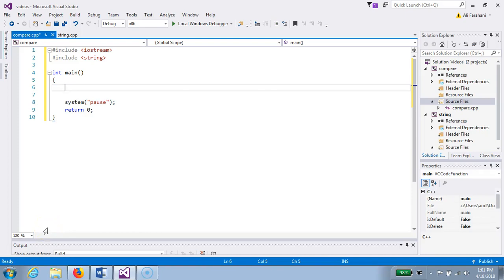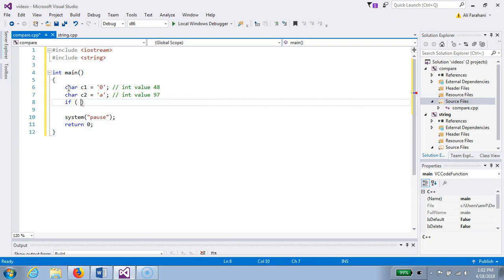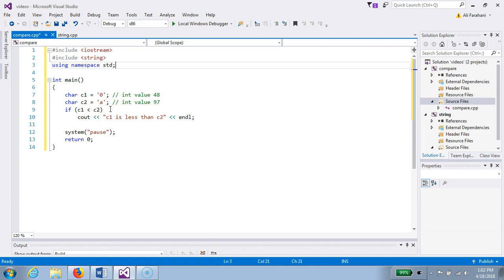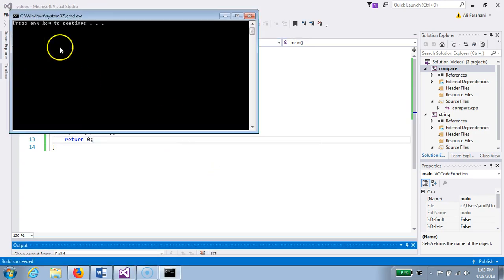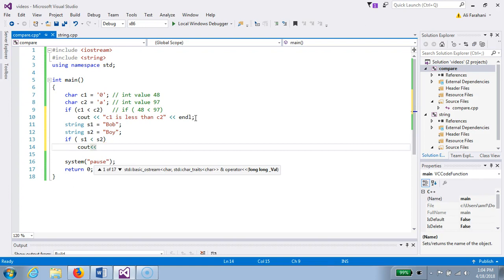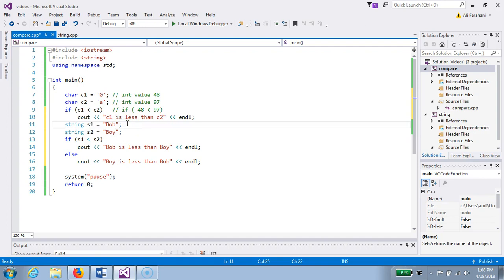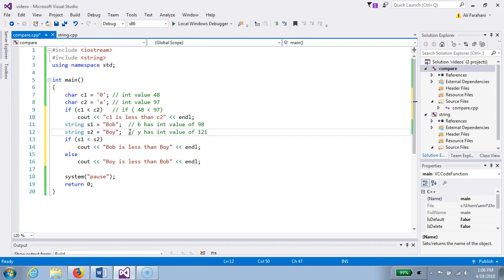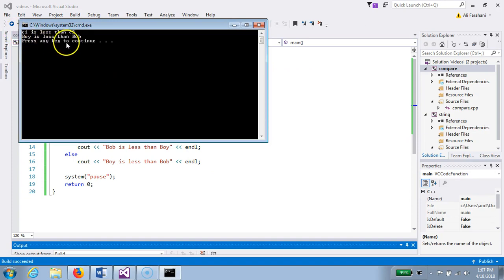StringComparison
Comparing strings using relational operators